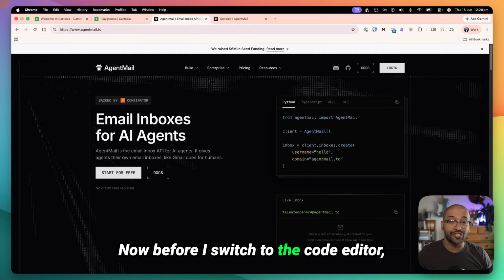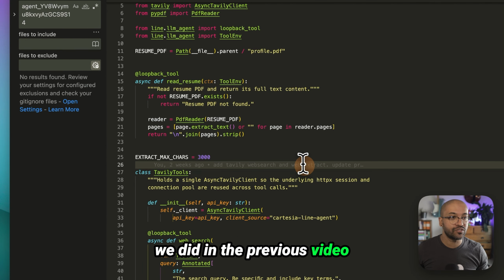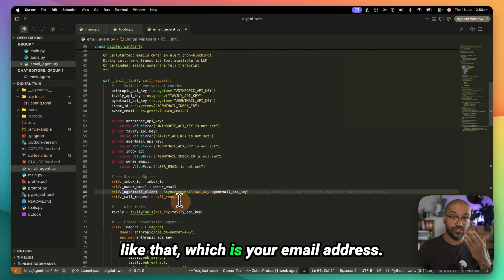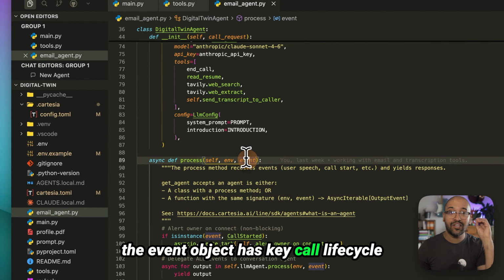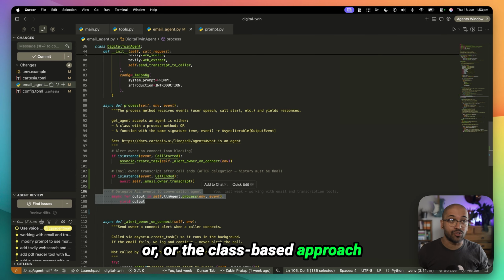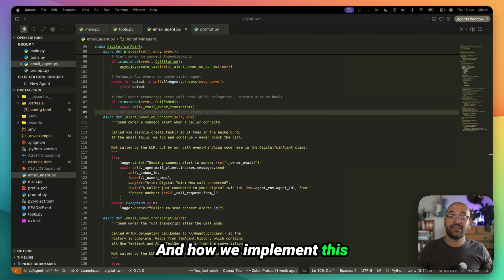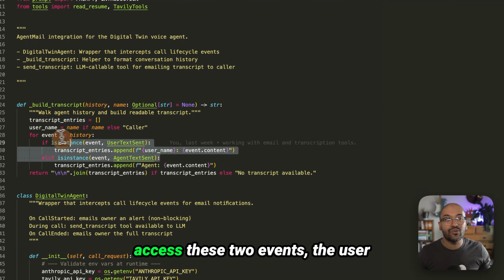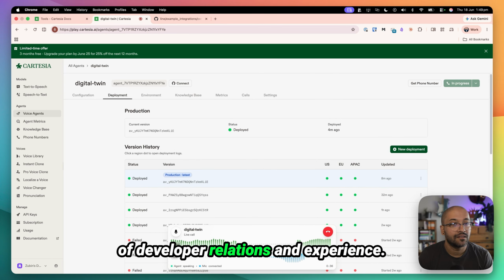Build a Voice Agent That Sends Email Transcripts Automatically (using AgentMail)- Part 3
In this third instalment of the Digital Twin series, we extend our Cartesia voice agent with an email tool using AgentMail — giving AI agents their own inbox to send and receive email without the OAuth hassle. By the end, your voice agent (1) emails you an alert whenever a call connects, and (2) offers to email the caller a full transcript after the conversation.

🎙️ Built on the Cartesia Line SDK with Sonic 3.5 TTS, Anthropic Claude as the LLM, Tavily web search + AgentMail tools.

🔗 Try Cartesia for free at play.cartesia.ai

⏱️ Chapters / Timestamps
- 00:00 — Recap: the Digital Twin series so far
- 00:34 — What we're building: call alerts + email transcripts with AgentMail
- 01:09 — Setup: AgentMail account, inbox, API key & .env config
- 01:42 — Pushing env vars with `cartesia set env` (CLI or dashboard)
- 02:25 — Prerequisite: watch the Line SDK tools video first
- 02:40 — What hasn't changed: main.py, pre-call handler & voice clone
- 03:30 — Recap of existing tools (read resume, Tavily)
- 04:05 — The new email_agent.py: the hub of the app
- 04:45 — The DigitalTwinAgent wrapper class explained
- 05:40 — Initializing the agent: API keys, inbox, AgentMail client
- 06:30 — Wiring up the LLM agent (Claude + all the tools)
- 07:50 — Returning a class from get_agent & the `process` method
- 08:50 — Intercepting call lifecycle events (call started / call ended)
- 09:35 — Events vs. tool calls: application logic vs. decorators
- 10:40 — Sequence: handle events first, then yield output
- 11:20 — alert_owner_on_connect: pulling runtime call data
- 13:00 — Prompting the agent to offer & collect the caller's email
- 14:15 — The send_transcript_to_caller loop-back tool
- 15:00 — build_transcript: assembling user & agent text events
- 16:40 — Sending the final email via AgentMail
- 17:15 — Sanity check: `uv run main.py` compiles
- 17:40 — Deploying with `cartesia deploy`
- 18:30 — 🎬 Live demo: talking to the agent + the 3 emails it sends
- 19:55 — Wrap-up & how to reach the Cartesia team